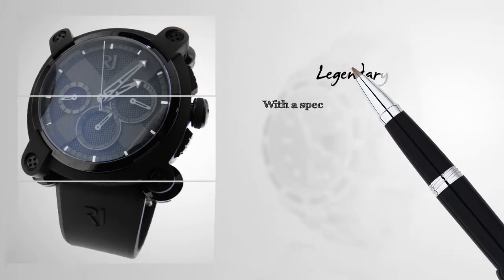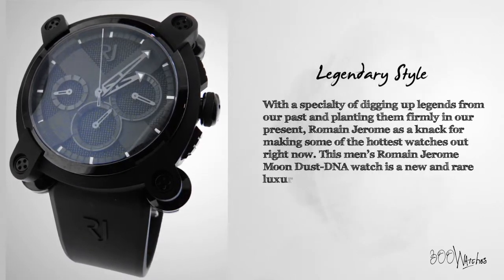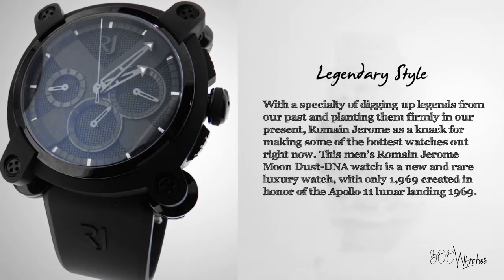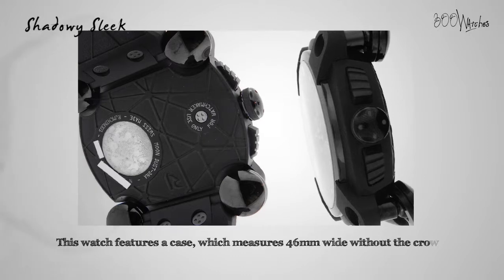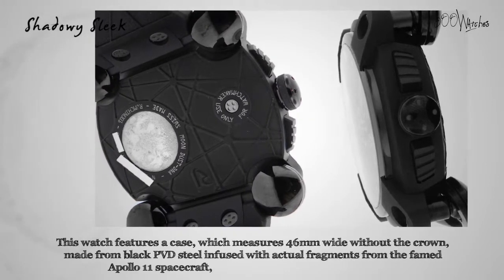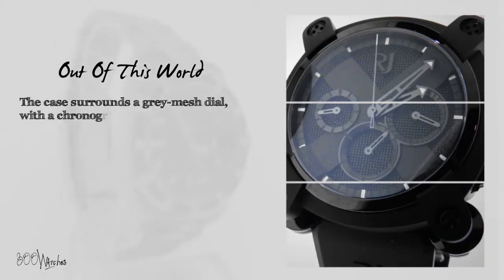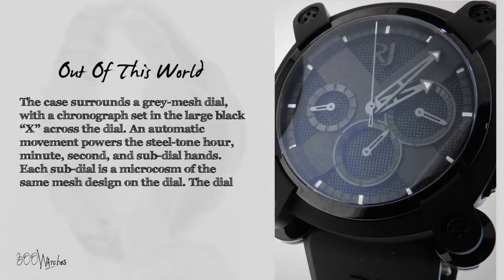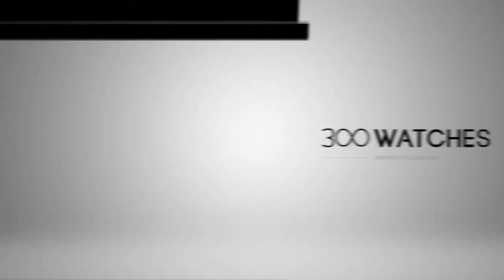Look at this Romain Jerome RJ.M.CH.IN.001.01 Moon Dust Moon Invader Watch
This men's Romain Jerome Moon Dust-DNA watch, model RJ.M.CH.IN.001.01 Moon Invader, is a new and rare luxury watch — only 1969 were made. Photos of the actual timepiece show that it is in excellent condition, with no signs of wear on the case, crystal, crown, back plate, or strap. It is fully functional, and guaranteed 100% authentic.The retail price for this watch is $14,900. This is another case of Romain Jerome bringing the legends of our past into the present.

This watch features a case made from black PVD steel infused with actual fragments from the famed Apollo 11 spacecraft, which landed on the moon in 1969. The case surrounds a grey-mesh dial, with a chronograph set in the large black "X" across the dial. The black PVD steel back plate shows information about the watch. An automatic movement powers the steel-tone hour, minute, second, and sub-dial hands. Each sub-dial is a microcosm of the same mesh design on the dial.